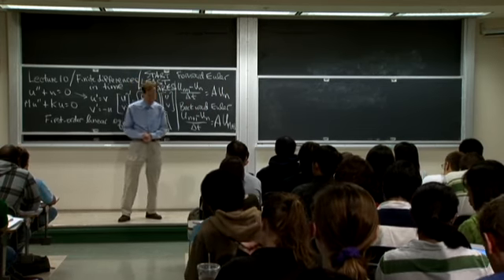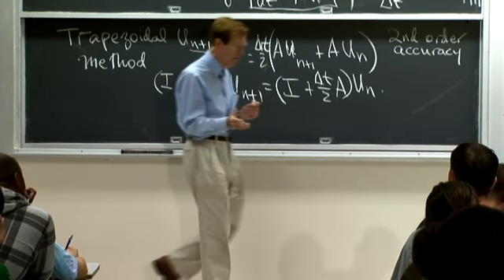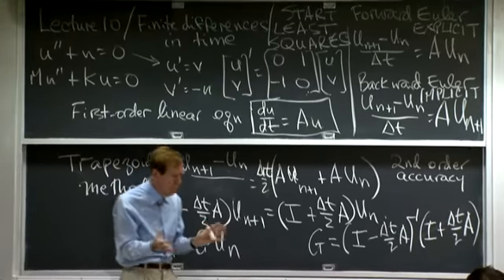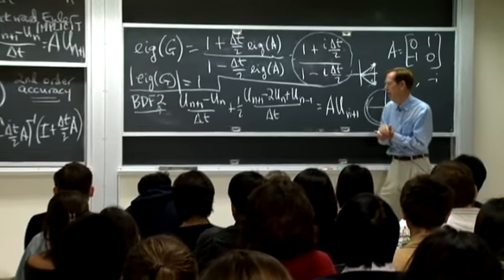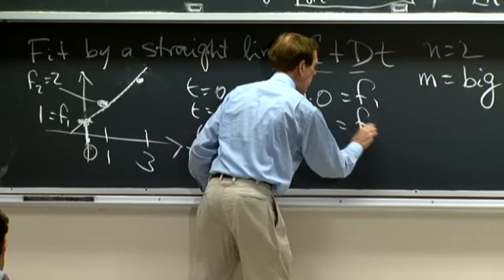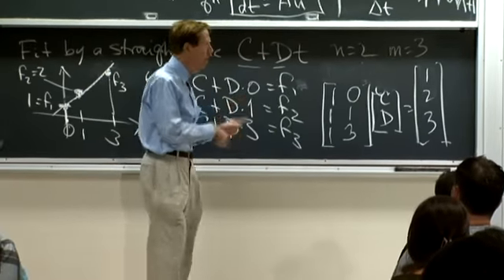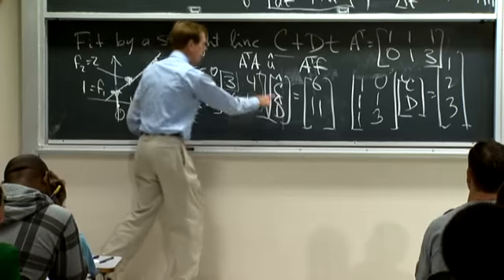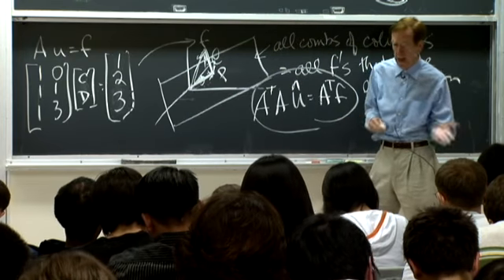Lec 10 | MIT 18.085 Computational Science and Engineering I, Fall 2008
Lecture 10: Finite differences in time; least squares (part 1)